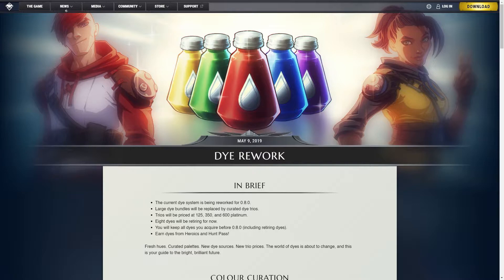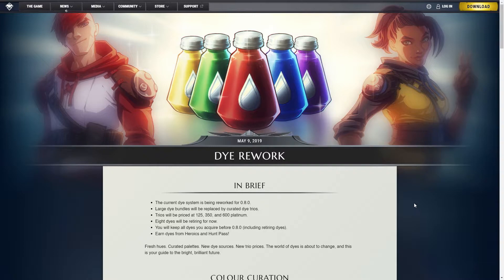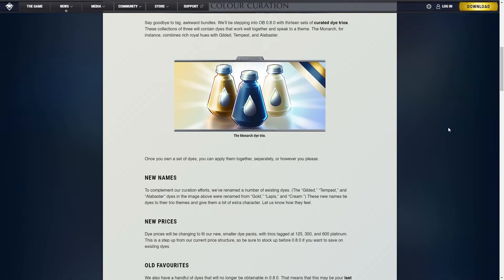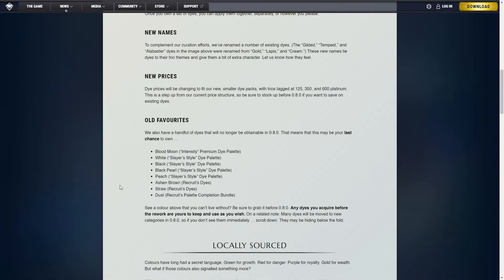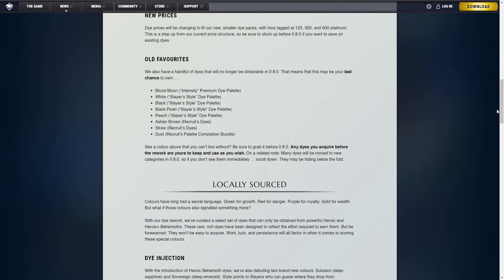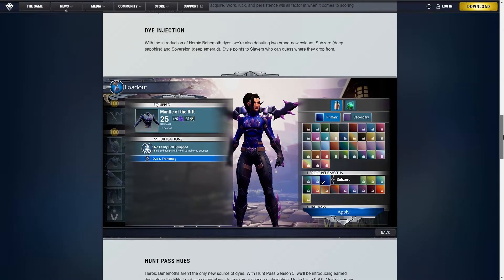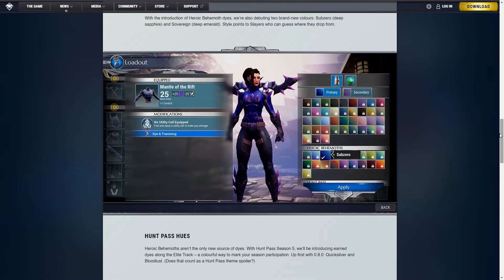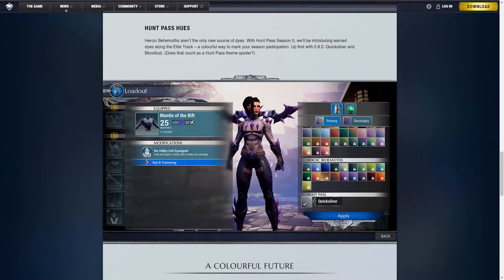DAUNTLESS UPDATE PATCH 0.8.0 NEW DYE SYSTEM NEW COLOURS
Dauntless is getting new dyes, new colours new awesome ways to obtain them and I feel happy about it!

EPIC STORE Support-A-Creator TAG: SH4D0WSTRIDER